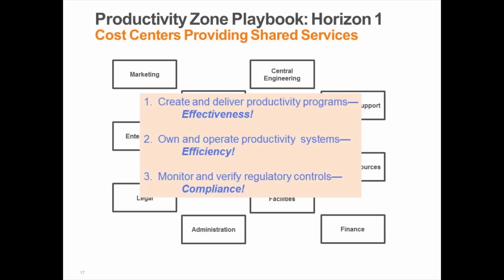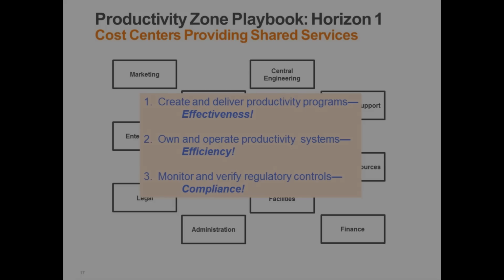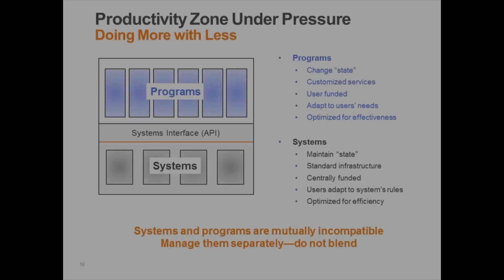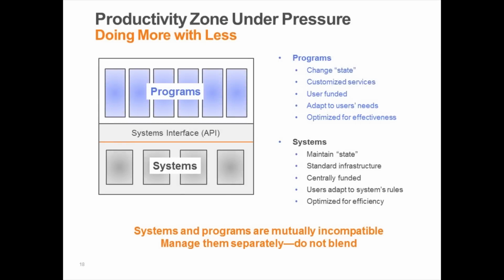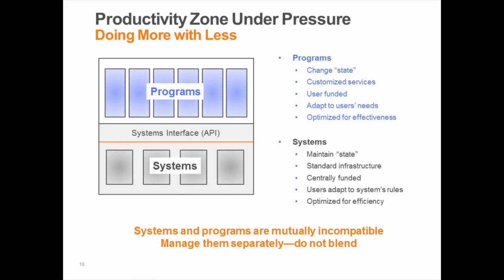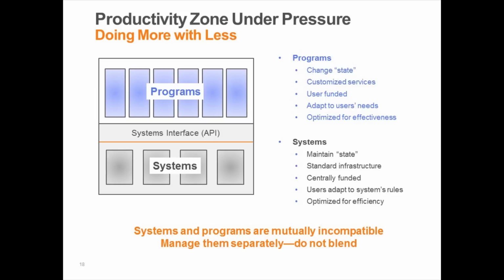Geoffrey Moore's Book, "Zone to Win": Productivity Zone Explanation (2)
For a list of reasons with which we are all too familiar, established enterprises struggle to embrace disruptive innovations, even when it is in their best interests to do so. It’s time to stop explaining why they don’t and start explaining how they can. That is the purpose of Zone to Win.

The prescription is simple: enterprises struggle because they are internally conflicted. To resolve these conflicts they must segment the enterprise into distinct management zones, each with its own methods and metrics.

Three of these zones will be quite familiar to most managers:

- The Performance Zone, home to the people who make what you sell and sell what you make, its critical metrics being bookings and revenues.

- The Productivity Zone, home to all the various cost center functions that enable the performance zone to perform, its critical metrics being efficiency, effectiveness, and regulatory compliance.

- The Incubation Zone, home to experiments in disruptive innovation that are deliberately sequestered from the prior two zones, its critical metric being viable options to catch the next big wave.

Now as long as it is not yet time to catch the next wave (or to keep the next wave from catching you), these three zones interoperate reasonably well. But when it does come time, none of them has the wherewithal to respond, and they all fall into squabbling with one another and pointing fingers. It is here that the CEO must step in and drive the temporary (two to three years) implementation of a fourth zone.

The Transformation Zone is home to any initiative that will fundamentally change the structure of the enterprise, ultimately resulting in a newly configured performance zone. Its demands are deeply disruptive to the functioning of all the other zones. Transformational initiatives can only succeed, therefore, by virtue of relentless, unremitting prioritization led and supervised by the CEO and enforced with strict discipline for the duration of the transformational period.

Zone to Win outlines precisely what those demands are and describes explicitly how to get transformations done. In addition, it presents two case studies, one from Salesforce, the other from Microsoft, in how these methods are being employed successfully today. In short, it arms executive teams with the tools they need to organize to compete in an age of disruption.